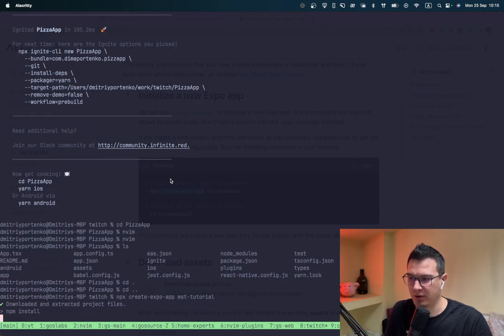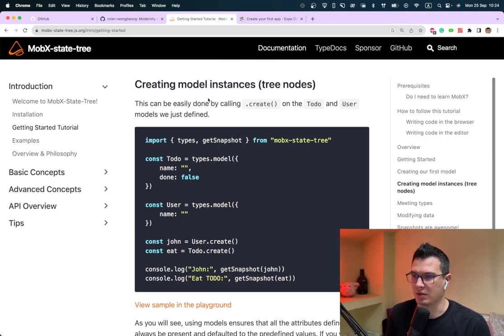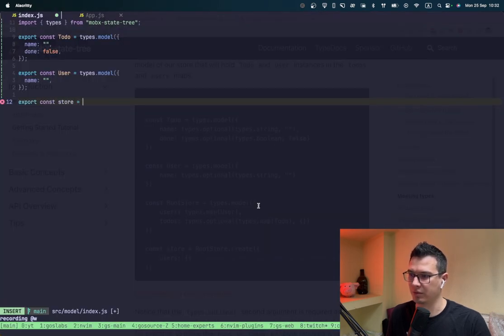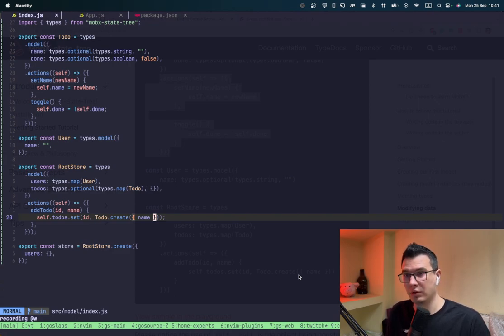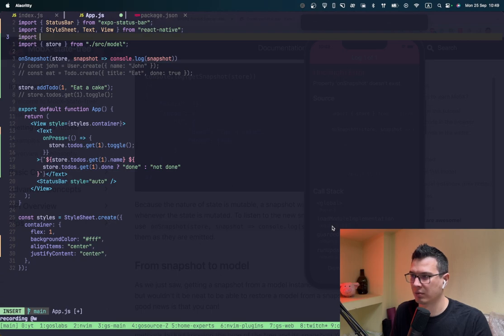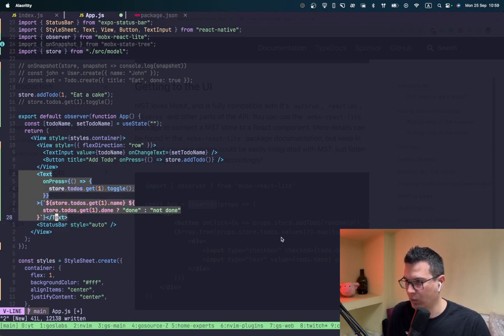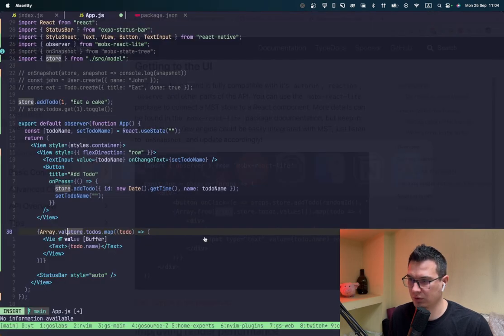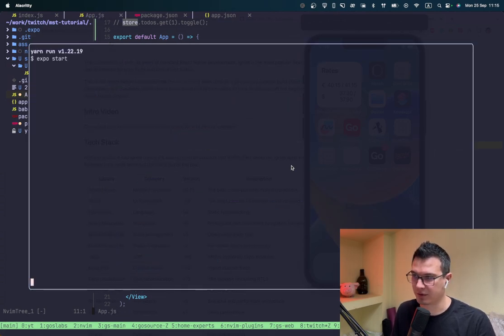Mobx State Tree React Native Official Tutorial Part 1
My Twitch stream is where I'm doing cool stuff with React Native.